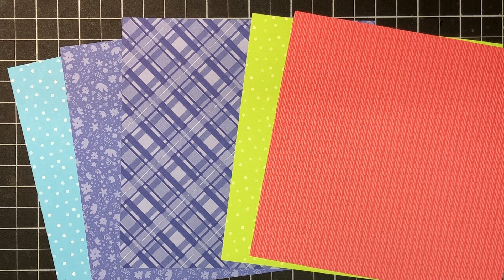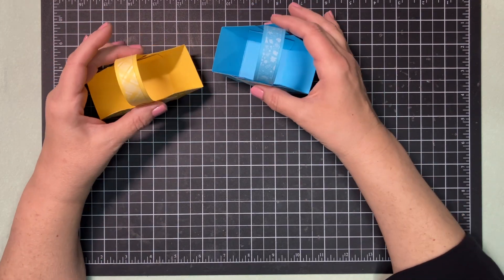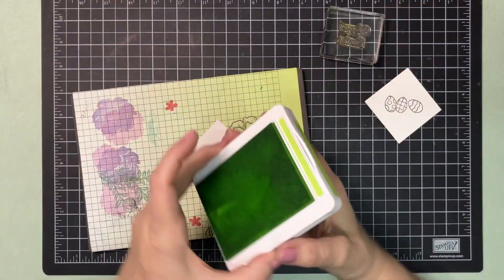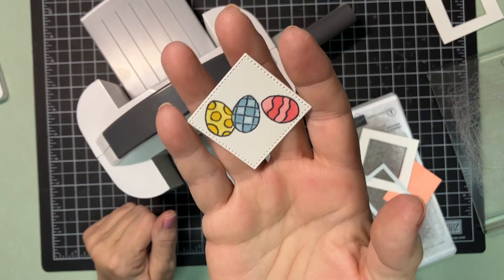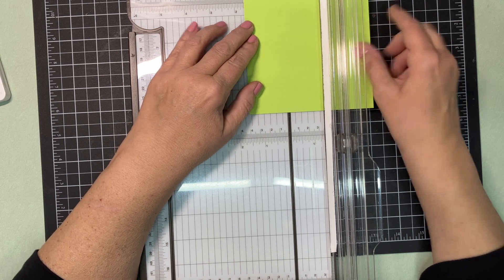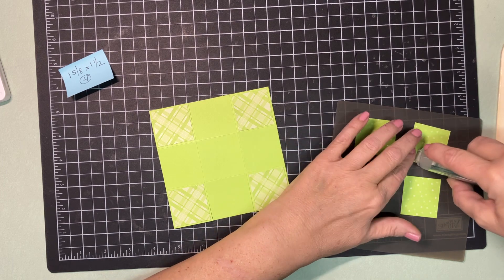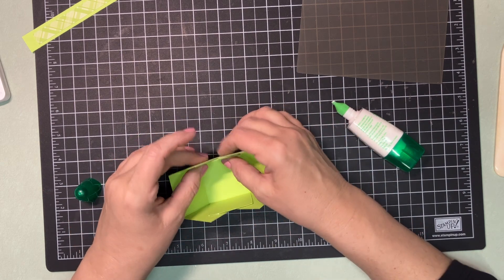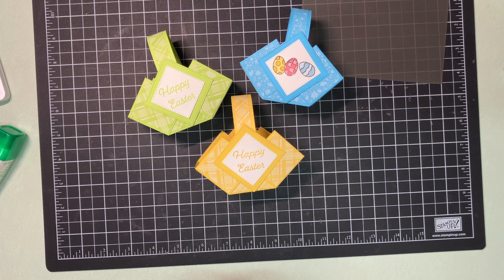No. 205 Mini Easter Basket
CS Parakeet Party 5” x 5” score at 1 5/8” on all four sides
CS Parakeet Party 7” x ¾”
CS Parakeet Party 2 ¼” x 2 ¼” (qty 2)
CS Basic White 2 1/8” x 2 1/8” (qty 2)
DSP 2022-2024 In Color – Parakeet Party 1 ½” x 1 ½” (qty 4)
DSP 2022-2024 In Color – Parakeet Party 1 5/8” x 1 ½” (qty 4)
DSP 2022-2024 In Color – Parakeet Party 6” x ½”

Supply List:
Easter Bunny Stamp Set 160272
Stylish Shapes Dies 159183
DSP 2022 – 2024 In Colors 159253
CS Parakeet Party 159259
CS Basic White 1592
Tuxedo Black Memento Ink 132708
Stampin' Blends Daffodil Delight 154883
Stampin’ Blends Balmy Blue 154830
Stampin’ Blends Flirty Flamingo 154884
Clear Block Bundle 118491
Stampin’ Scrub 126200
Stampin' Mist Stamp Cleaner 153648
Mini Stampin’ Cut & Emboss Machine 150673 or Stampin’ Cut & Emboss Machine 149653